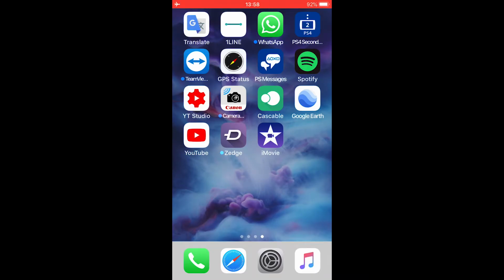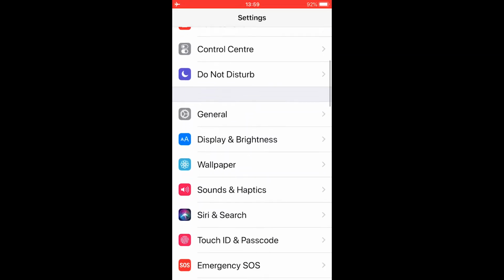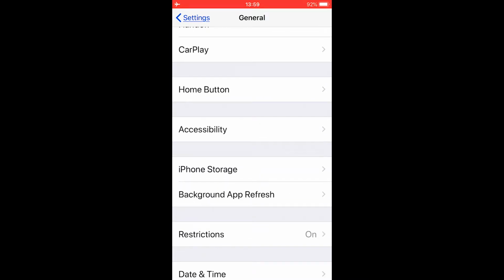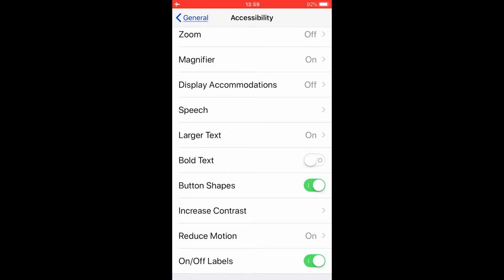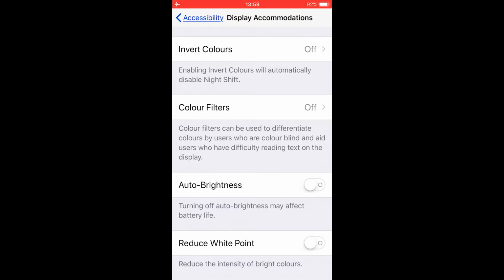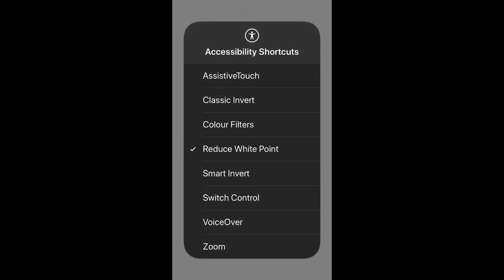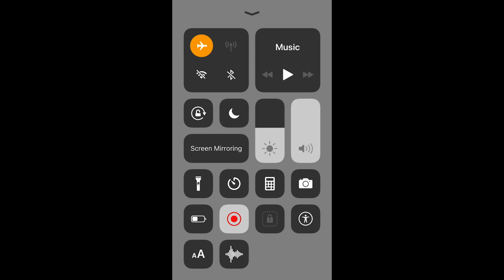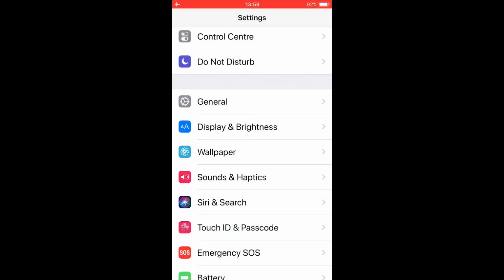How to safe 30% battery power on your iphone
Fast tutorial how to save your battery life for about 30%.